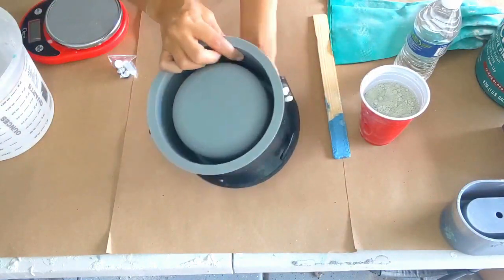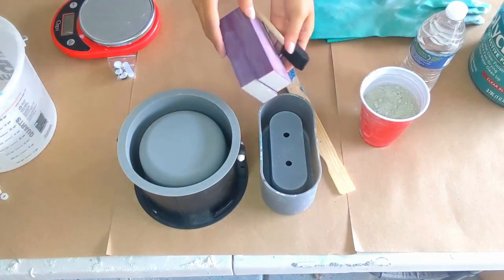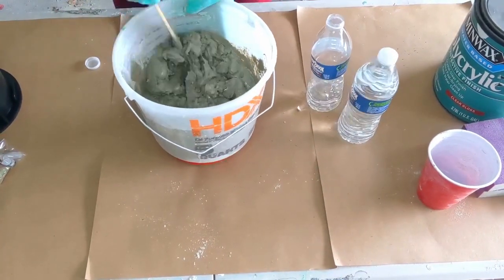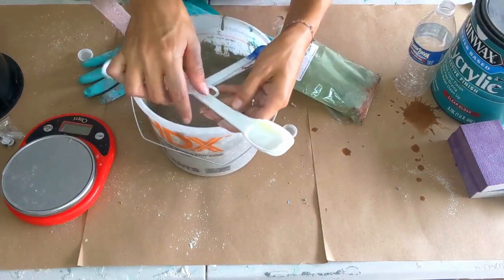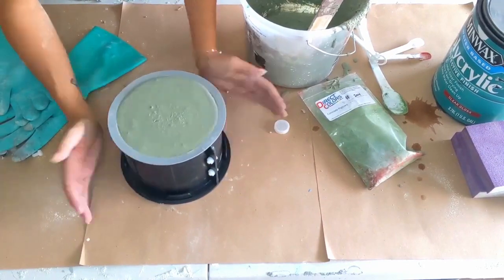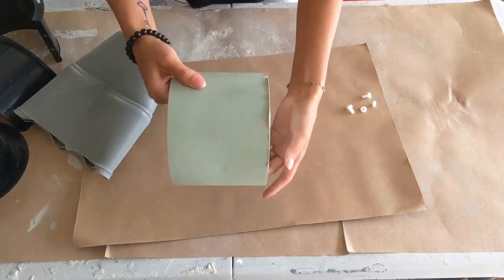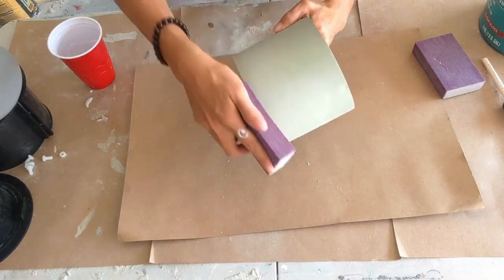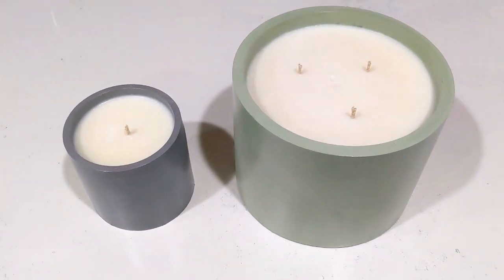DIY New Large Round Concrete Candle Container or Planter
Hi! In this video, I review a new mold I found on Amazon! This is a large round silicone mold for planters or candle containers! It held about 88 Ounces of Concrete and 35 Ounces of Wax. I love how it turned out! If you try out this mold let me know how it goes in the comments!

If you have any questions, please post them below!

Links for Materials I use 😍

NEW Large Round Mold

Concrete Containers:
Silicone Mixing Bowls
Cylinder Mold
Oval Mold
Square Mold
Hexagon Mold
3 Pack Molds
Small Hexagons Mold
Craftsmart Acrylic Paint
Red Solo Cups
Paint Stirring Sticks (or Free at Home Depot in the Paint Section ;) )

Candlemaking:
Presto Pot
Thermometer - Digital
Golden Wax 464 - 10 lb bag
Golden Wax 464 - 5 lb bag
Wick Tabs
Needle Nose Plyers (for tabbing wicks)
Wax Melt Heart Silicone Mold

Printing - Dust Covers - Vinyl Projects:
Cricut Maker 3 (best bang for your buck!)
Cricut Basic Tools

If you have any questions please feel free to post them below and I will be happy to answer them!